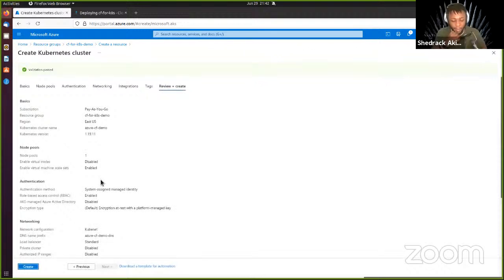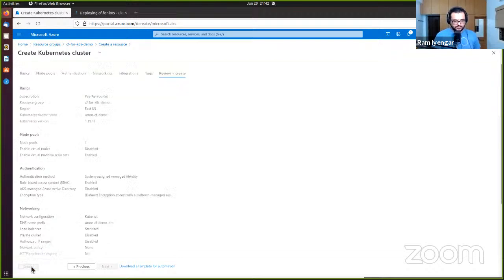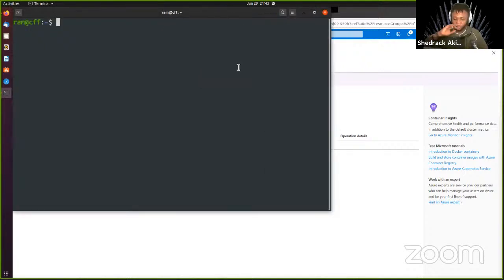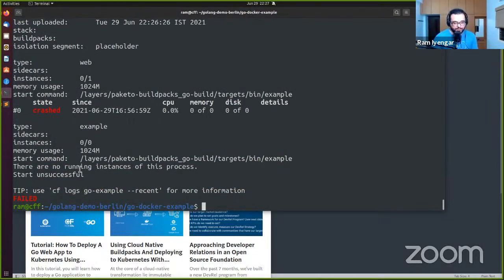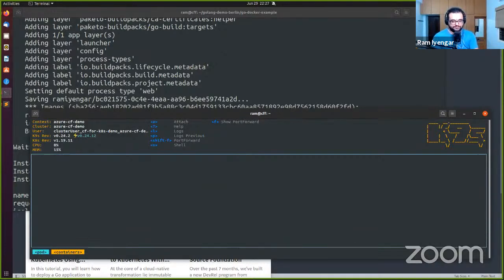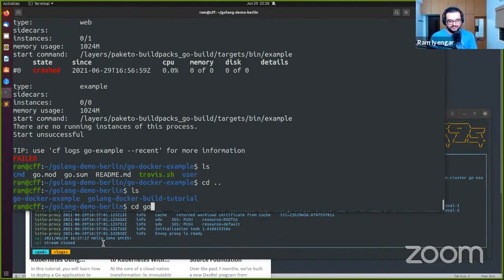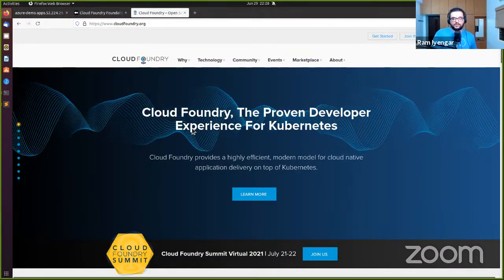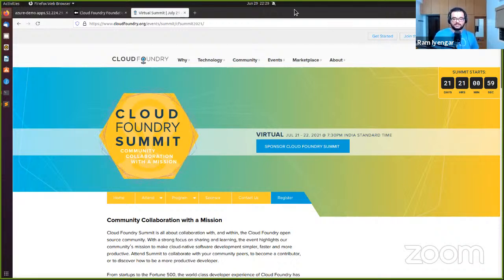Install Cloud Foundry Paas To Azure Kubernetes Clusters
In this live stream we will go over a step by step process on how to install a Cloud Foundry PaaS on your Azure Kubernetes Clusters. Once installed you will have access to a PaaS that will greatly simplify application deployments to Kubernetes.

Cloud Foundry provides a highly efficient, modern model for cloud native application delivery on top of Kubernetes. Cloud Foundry makes going from code to running apps as easy as a single cf push command. Don’t spend developer’s time writing YAML, instead allow developers to stay focused on code.